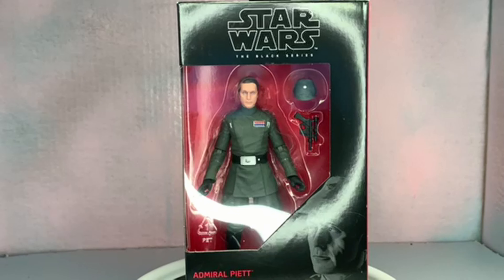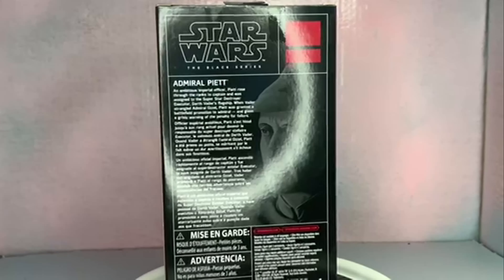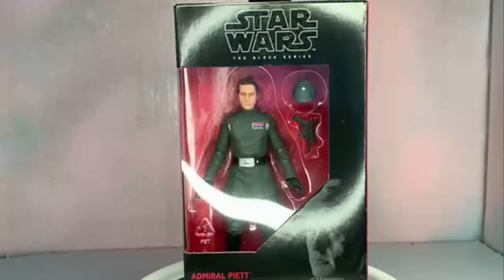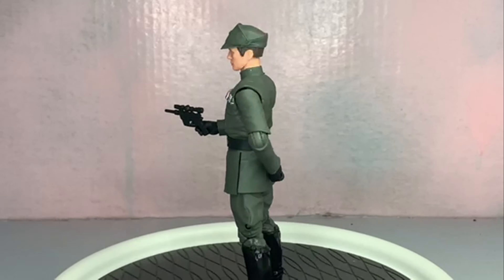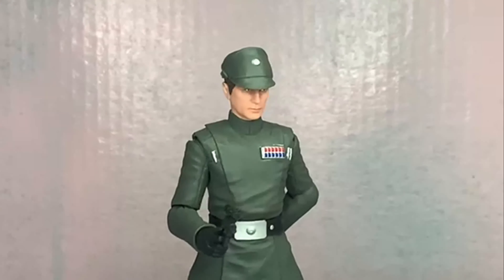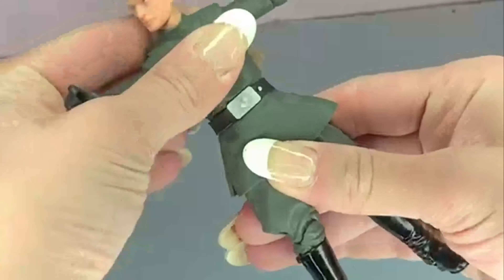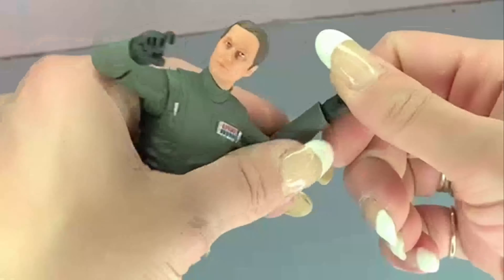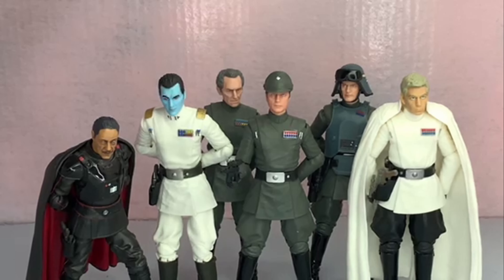Star Wars Black Series Admiral Piett Unboxing!!